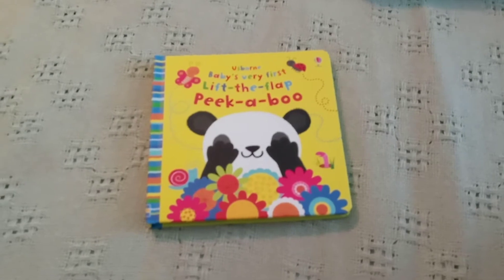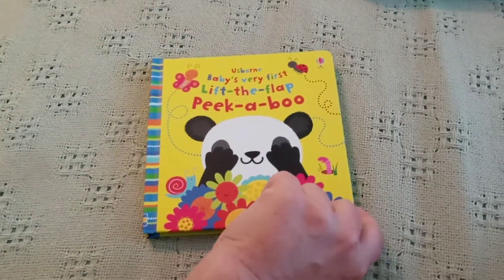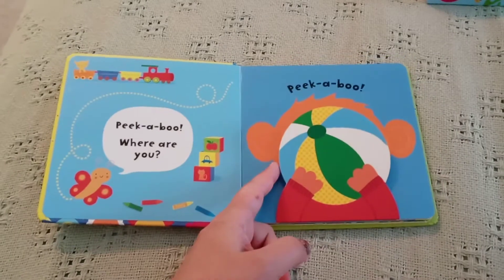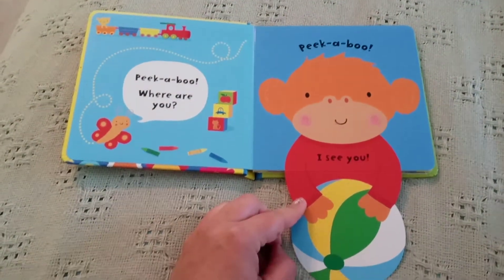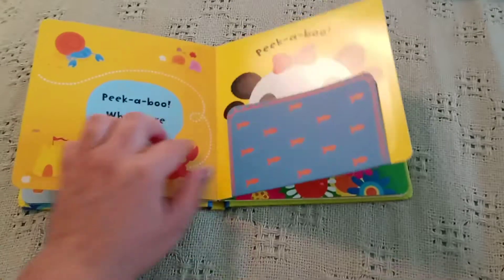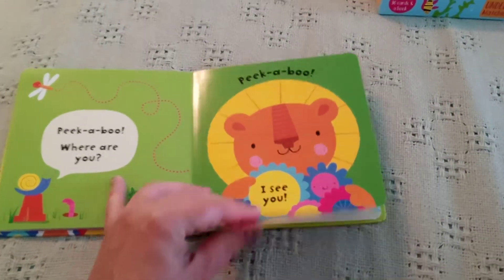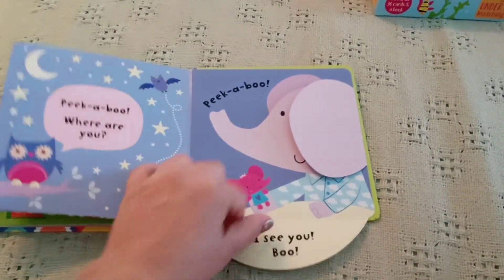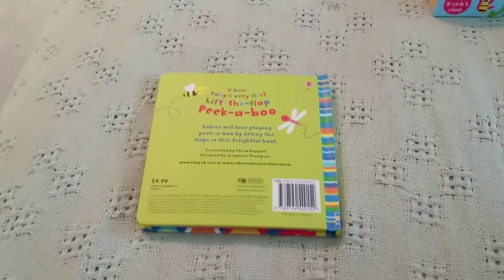Usborne Baby's Very First Lift-the-Flap Peekaboo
To purchase these books or see everything else PaperPie has to offer visit B8170.PaperPie.com.